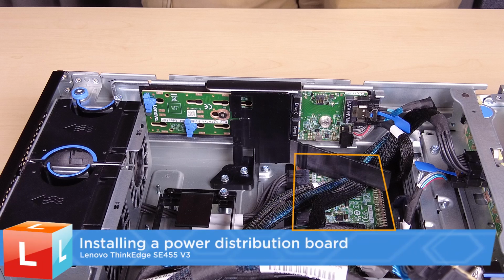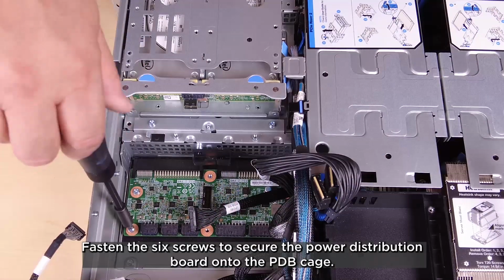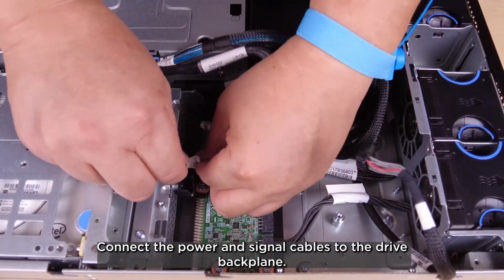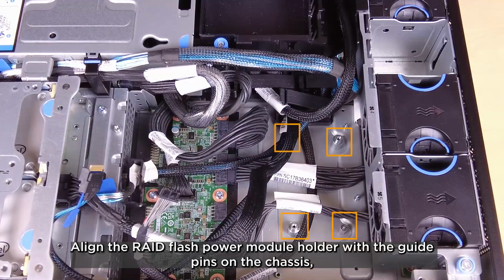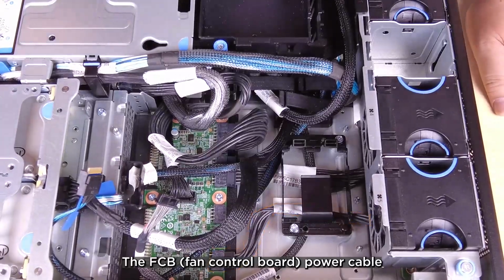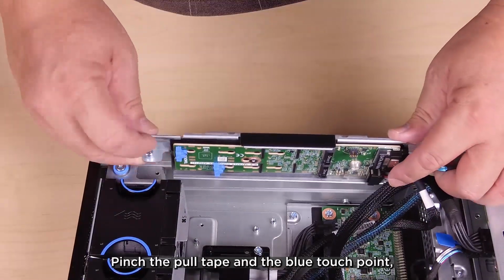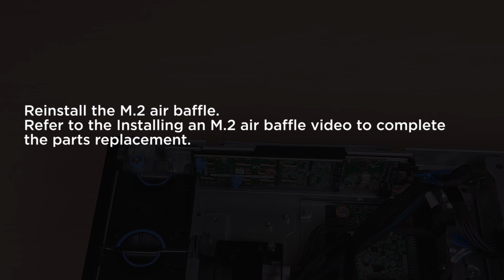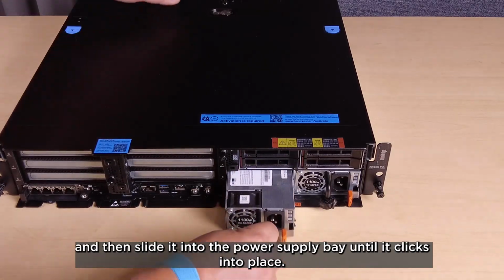ThinkEdge SE455 V3 installing a power distribution board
This video introduces the procedure used to install a power distribution board on the Lenovo ThinkEdge SE455 V3.